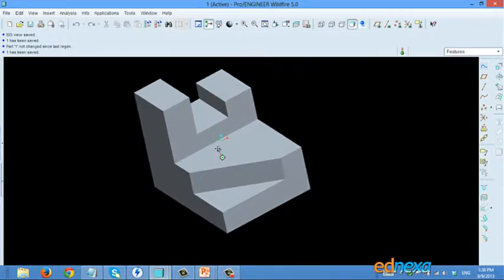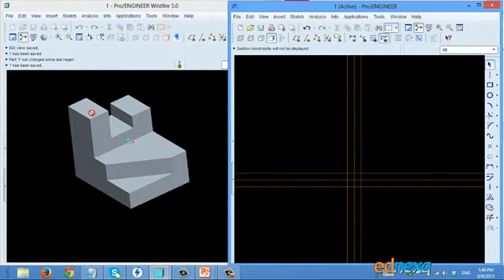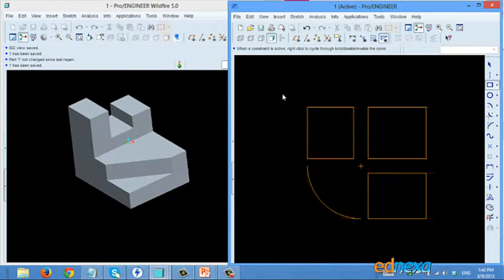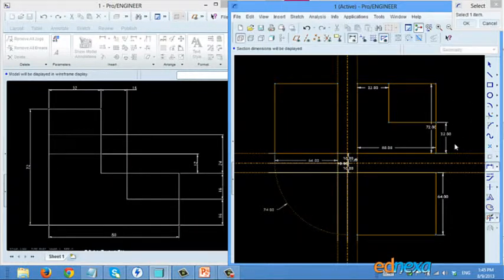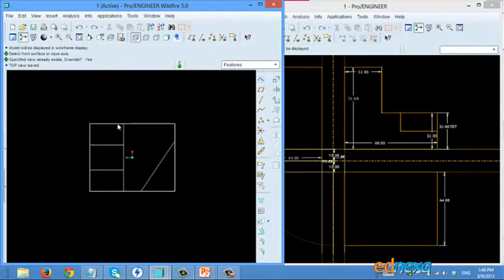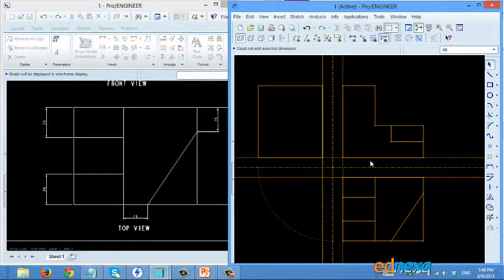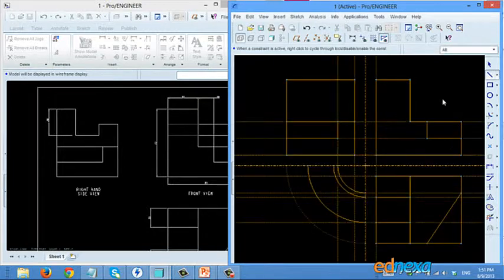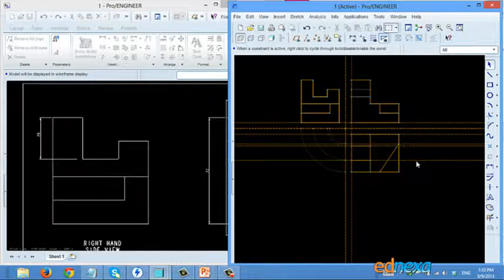Orthographic Projection By Ednexa